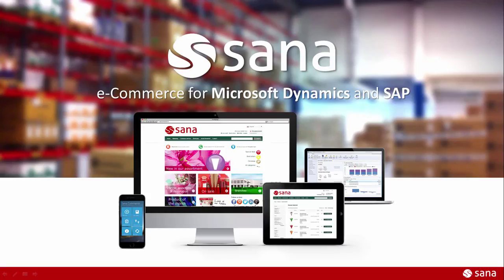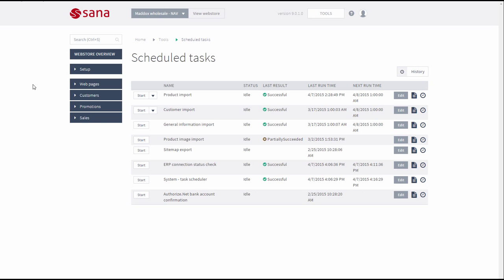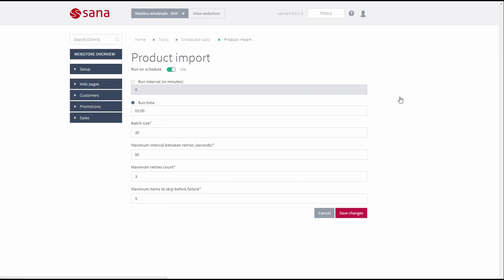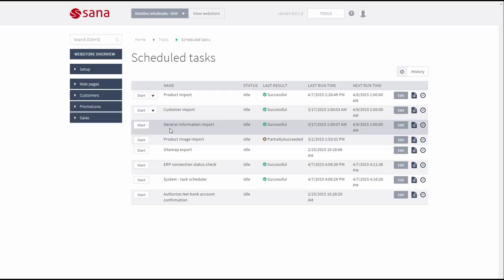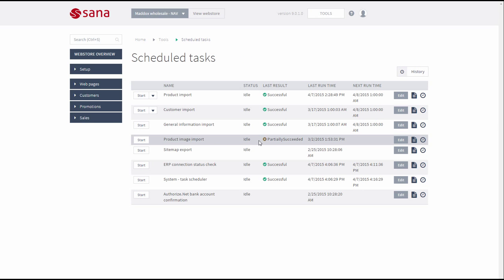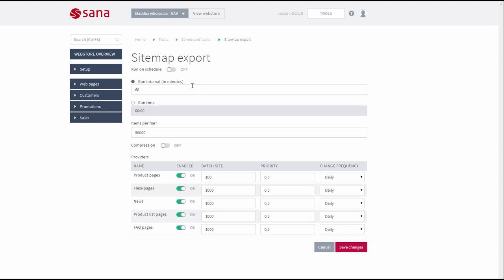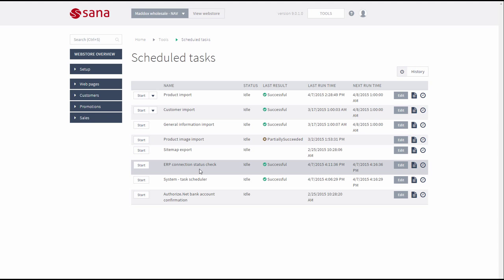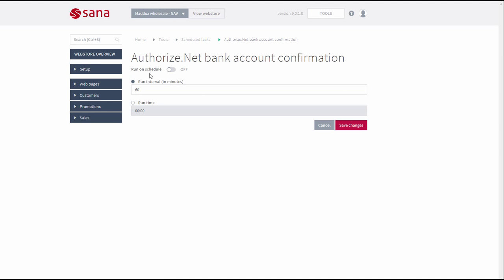Sana Commerce - Scheduled Tasks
From this video tutorial you will get to know about Sana Commerce scheduled tasks that provide the ability to schedule the launch of different processes at the background at a predefined time or after specified time intervals.